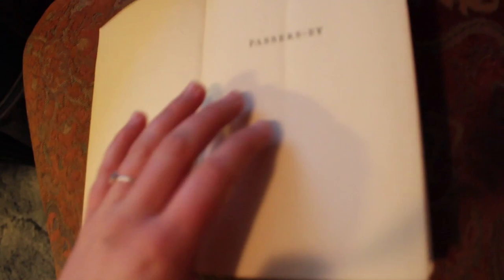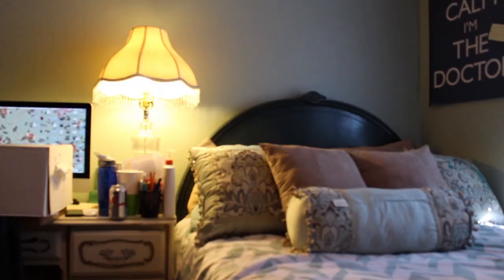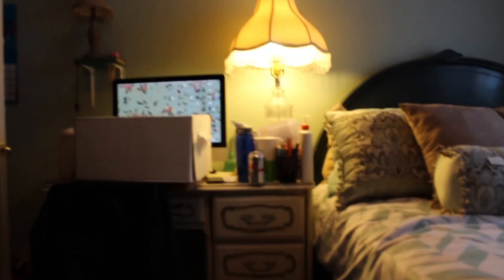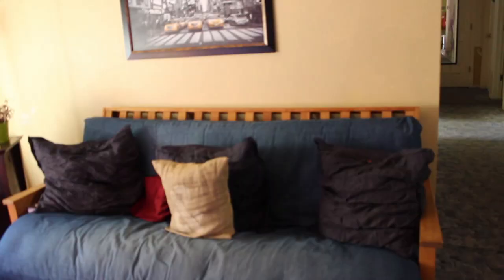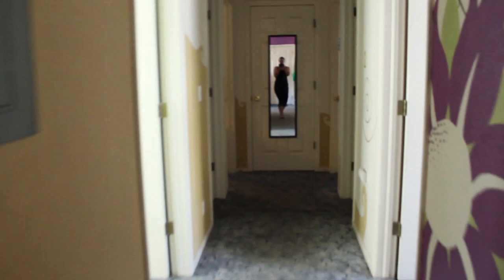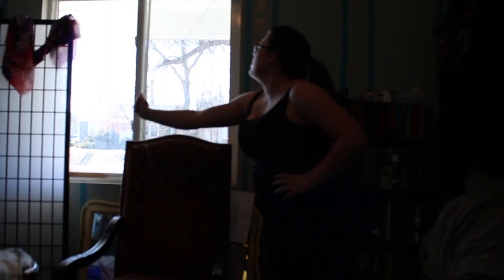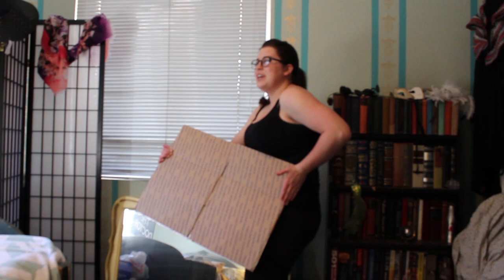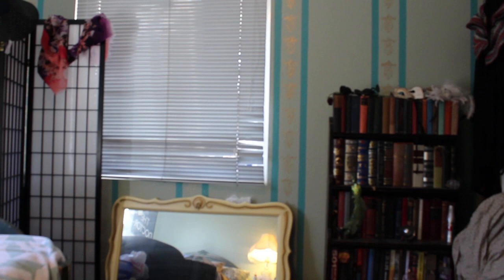Behind the Scenes of TPLOCD: The Set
Ever wondered what the other side of Christine's dressing room looked like?

The Private Letters of Christine Daae is a Book-to-Vlog adaptation of Gaston Leroux's Phantom of the Opera. Written, directed and starring Summer Barney.